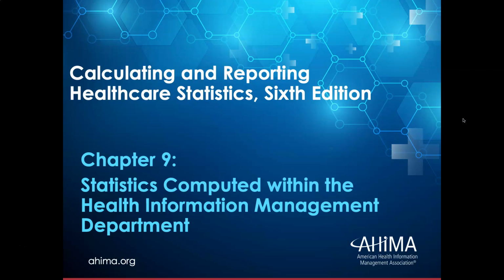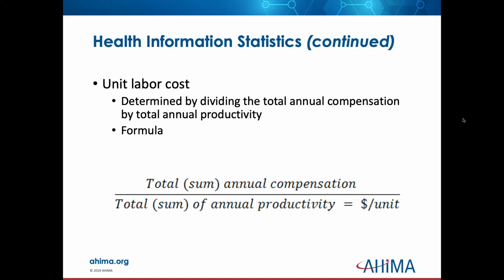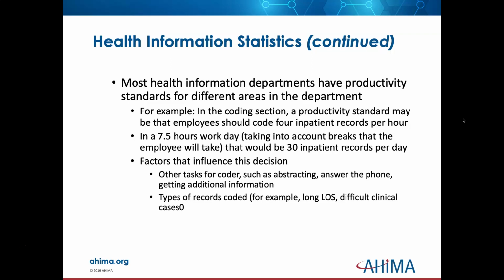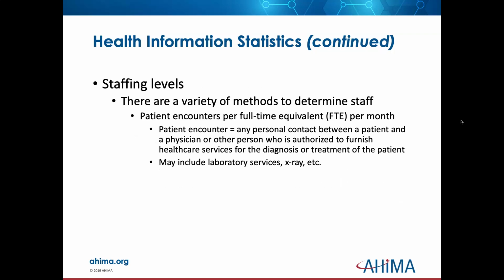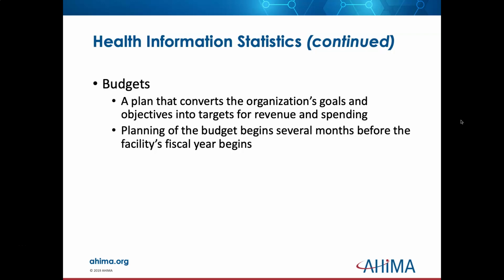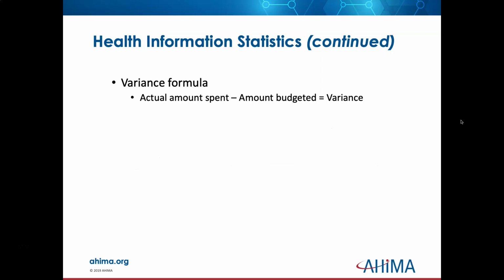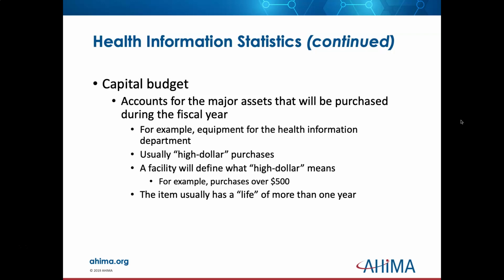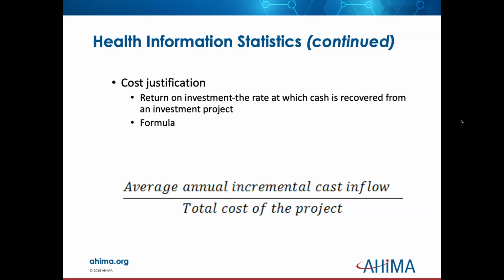HIT 452 Week 10 Ch 9